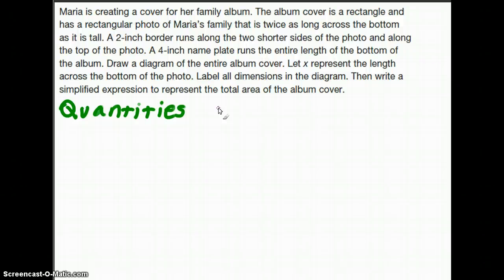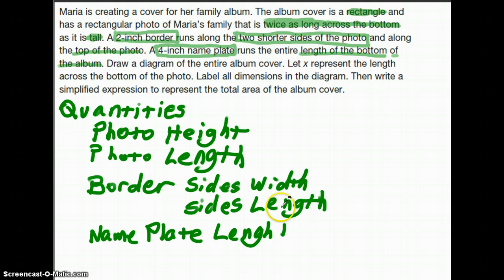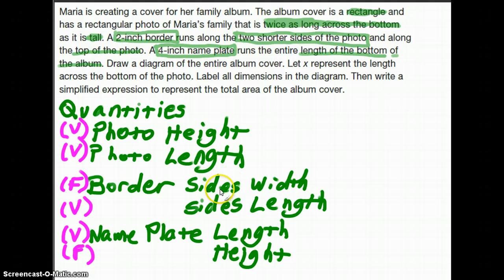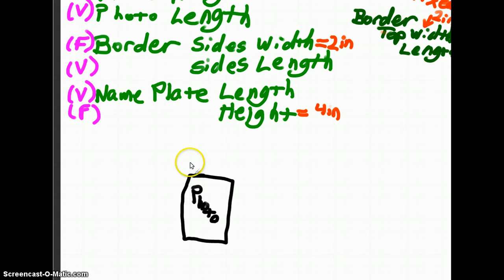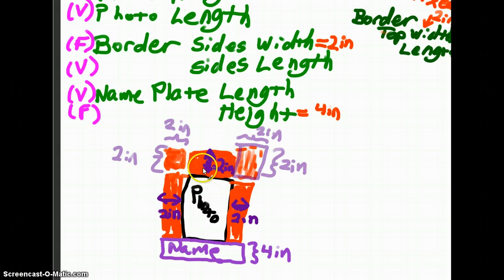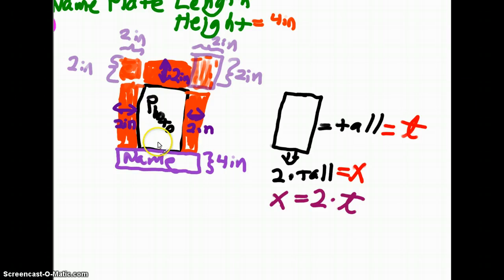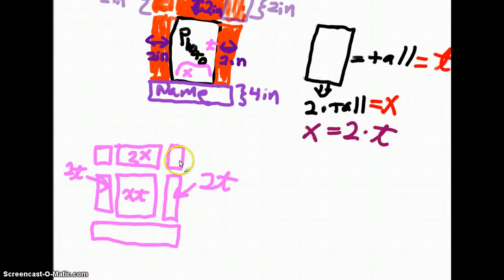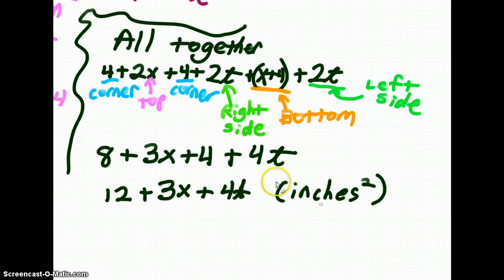Working with Quantities in Area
Using quantities to define the area of a composite shape.